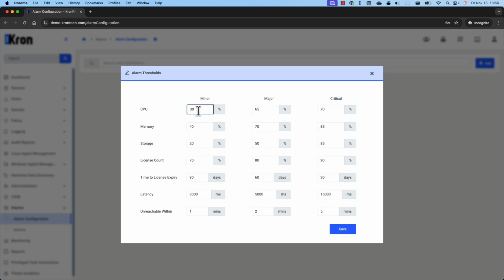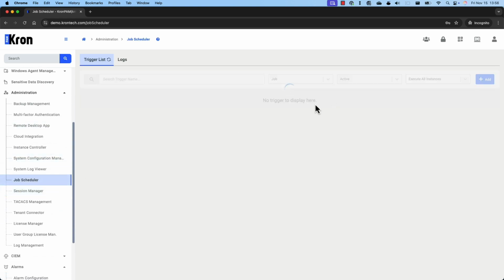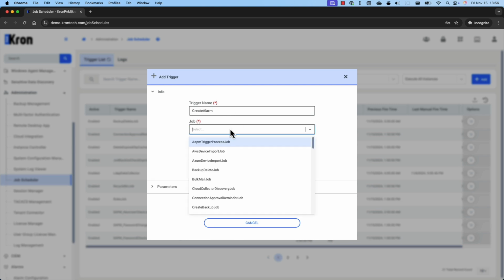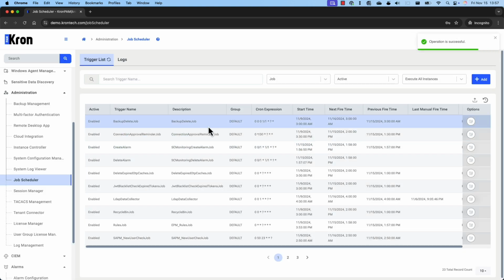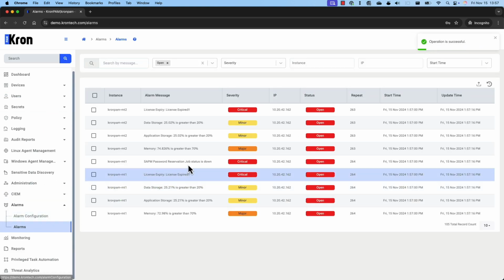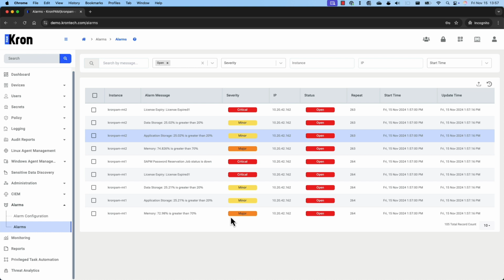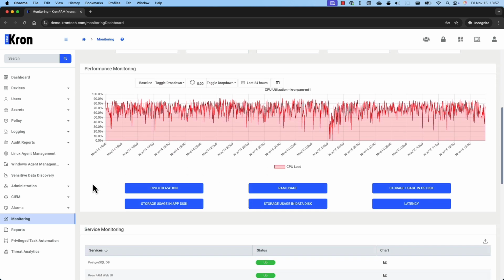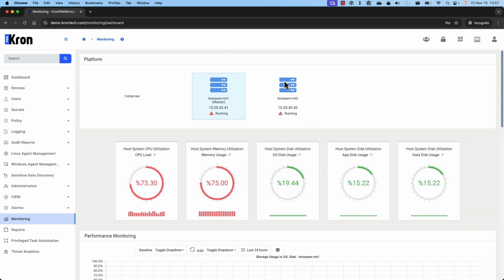Alarms and Monitoring | Kron Academy